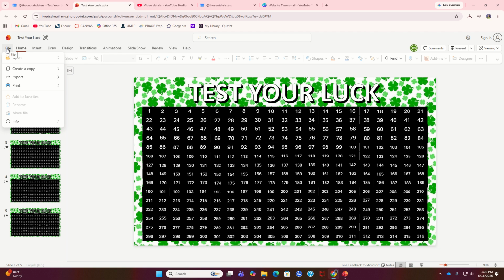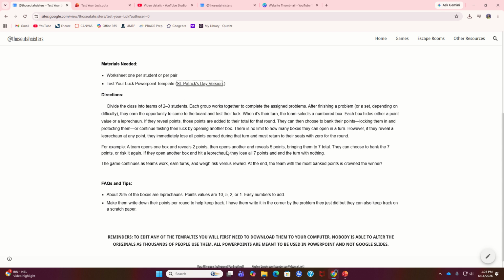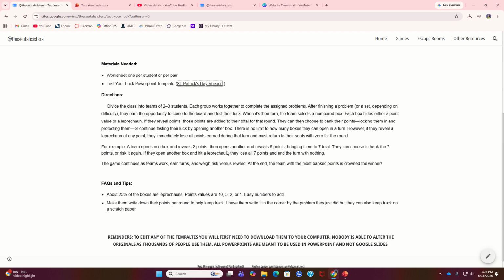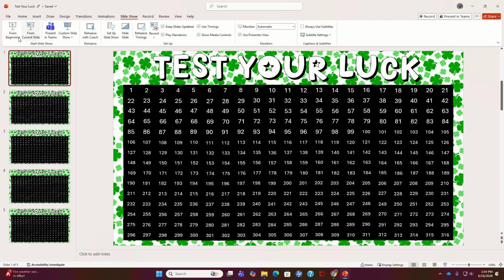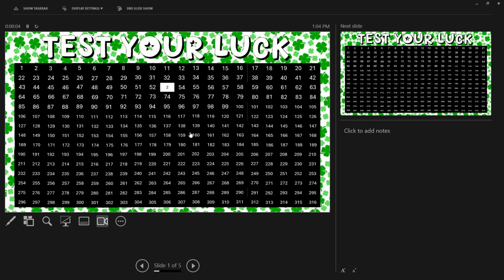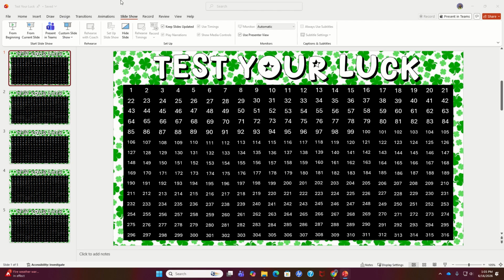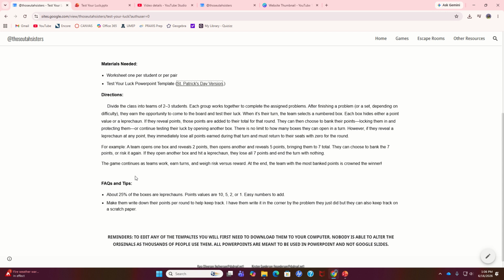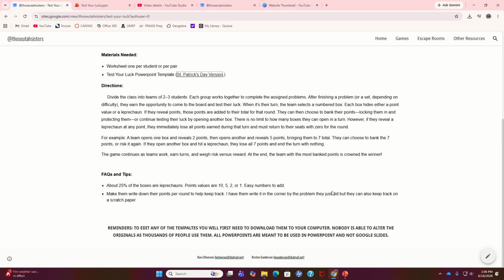Test Your Luck Video